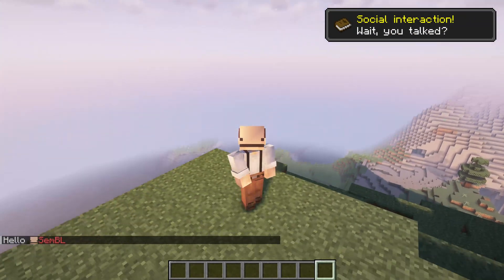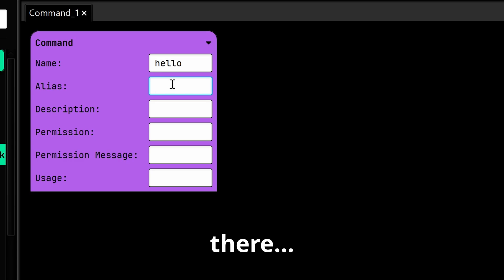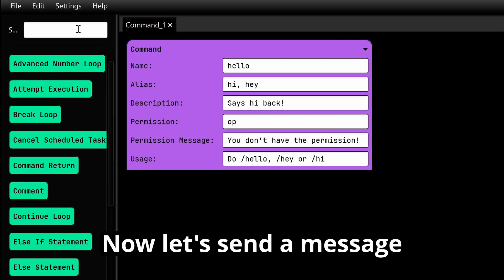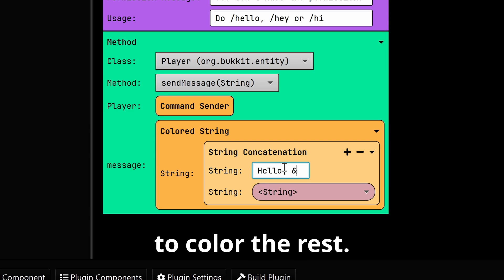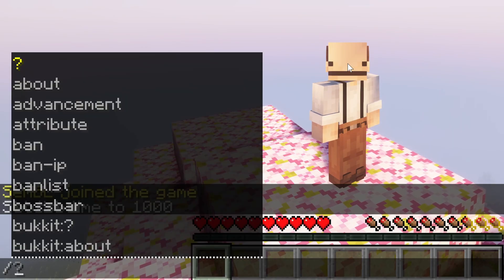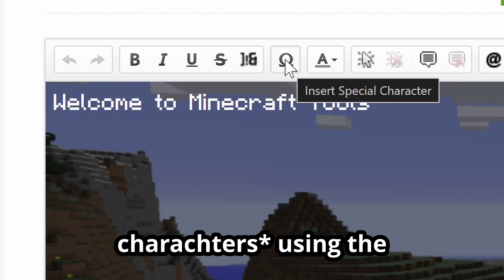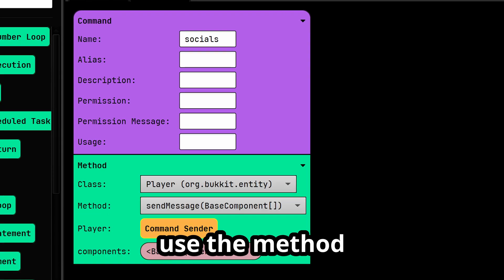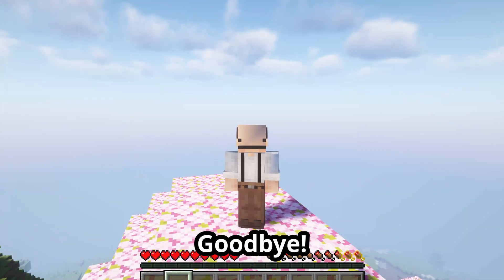Commands && JSON messages | Visual Bukkit 6 tutorial Ep.3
In this tutorial, we’ll explore the world of commands and JSON messages to take your Minecraft plugin to the next level! Learn how to create interactive messages and enhance player experiences with Visual Bukkit.

💡 Have a suggestion for the next video? Drop it in the comments!

🔍 Timestamps:
00:00 Intro
00:19 Hi Command
03:15 Testinggg
03:51 JSON time
04:46 JSON in Visual Bukkit
05:21 Testing JSON
05:32 Outro